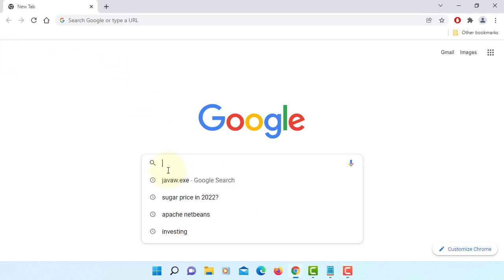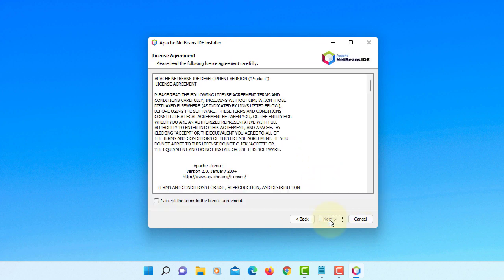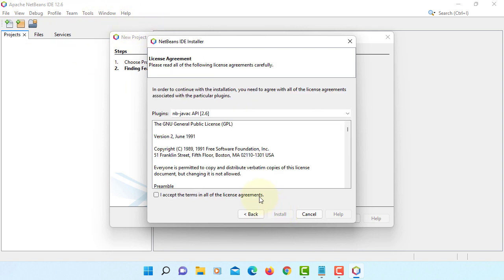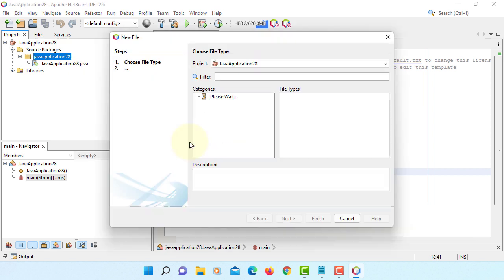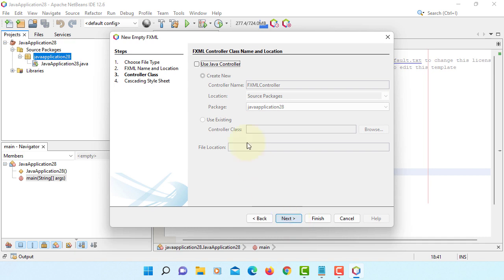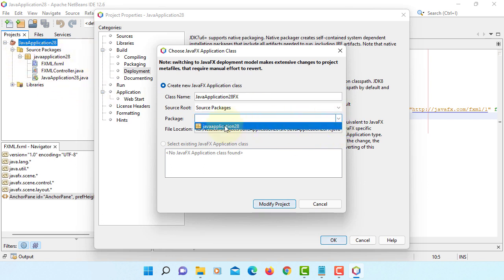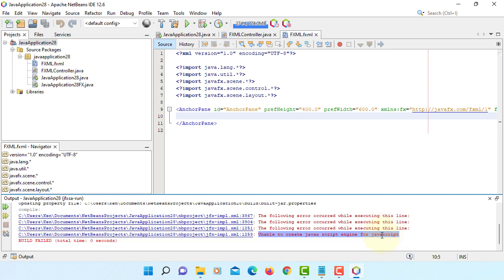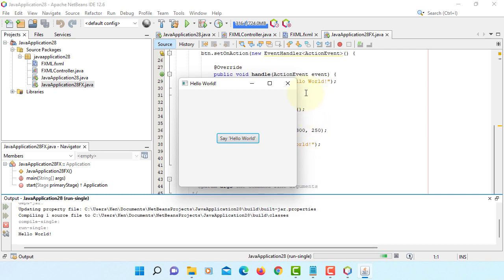How To Install NetBeans 12.6 with JDK 17.0.1 and JavaFX 17.0.1 on Windows 11 x64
This tutorial will show you how to install Apache NetBeans IDE 12.6 with JDK 17.0.1 on Windows 11 x64.

The Installed directories are as following:

C:\Program Files\Java\jdk-17.0.1
C:\Program Files\NetBeans-12.6

VM options

--add-modules javafx.controls,javafx.fxml

Leaving a space between the two module names, like this: --add-modules=javafx.controls, javafx.fxml, may result in a syntax error. Therefore, it is important to ensure that there is no space between the module names when using the --add-modules option with JavaFX.